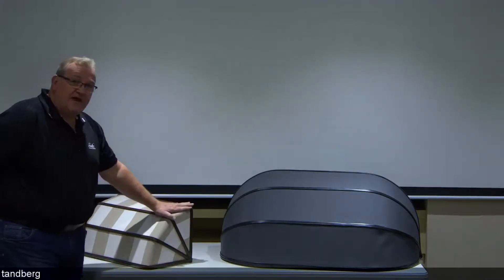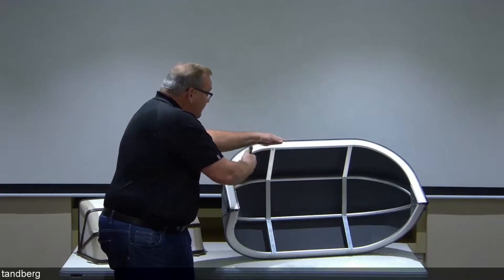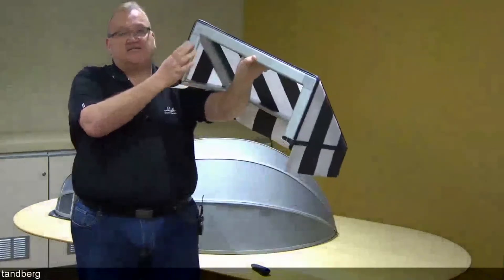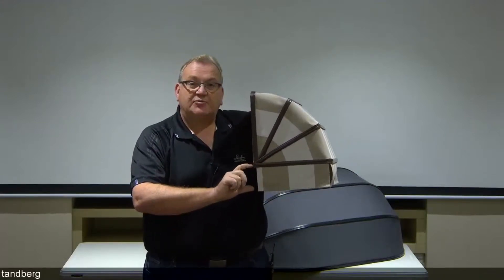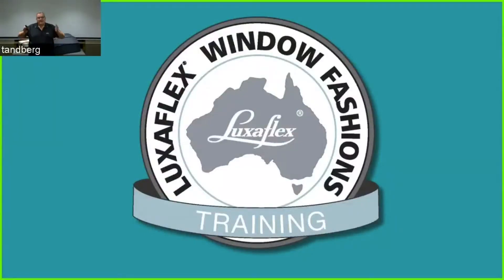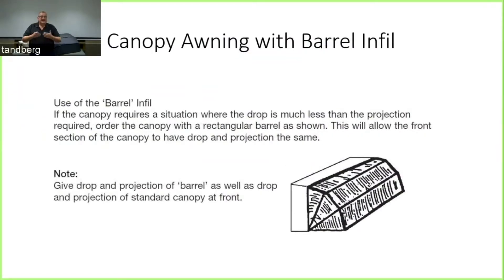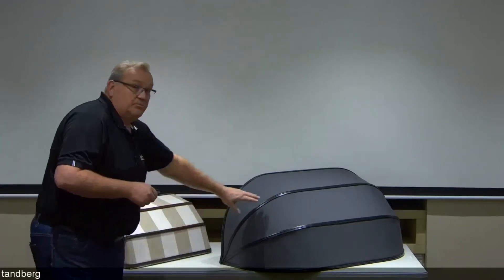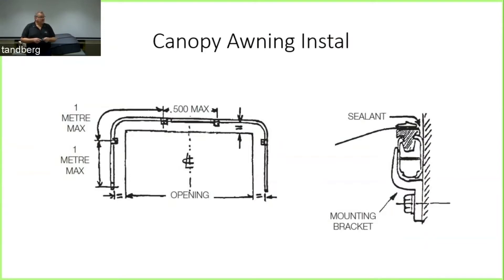Canopy Fabric Awnings